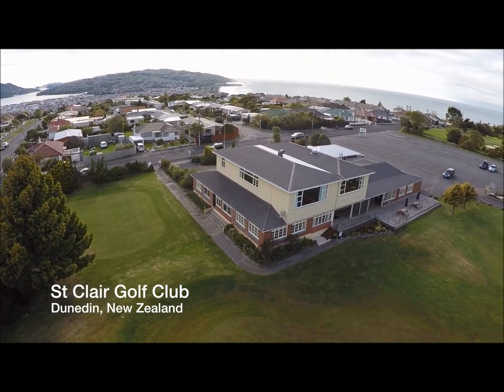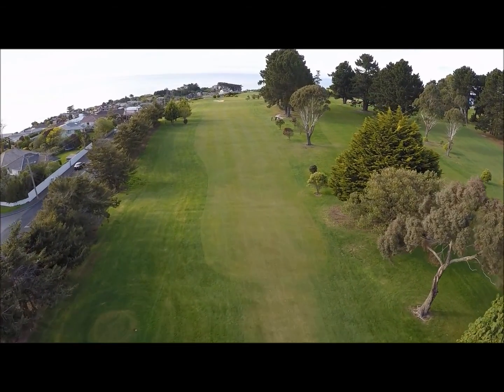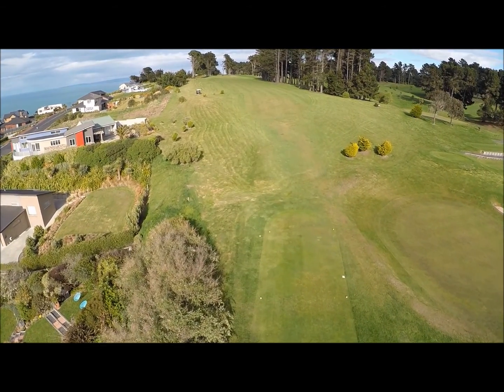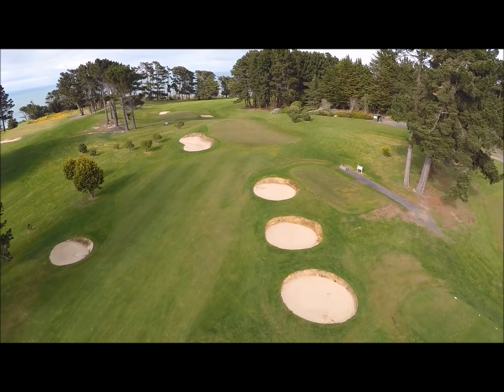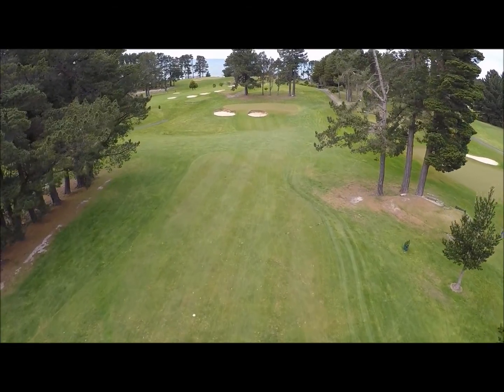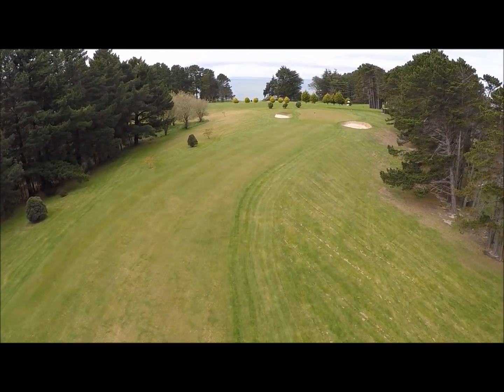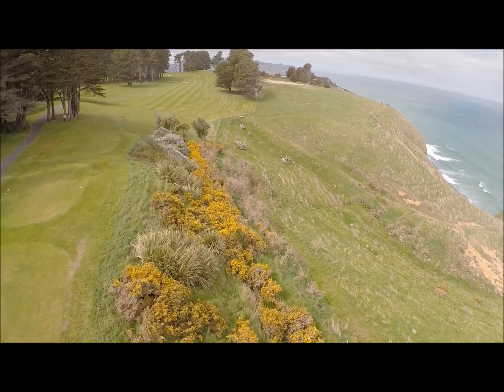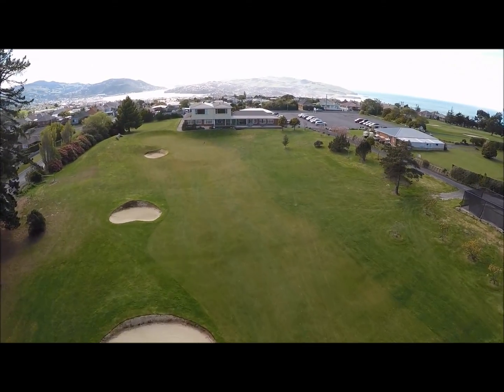st clair drone video